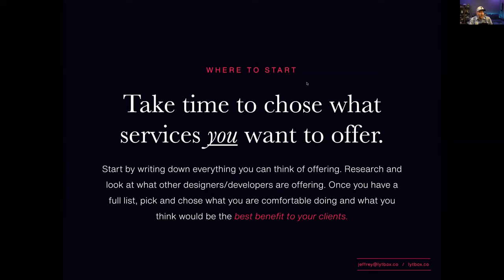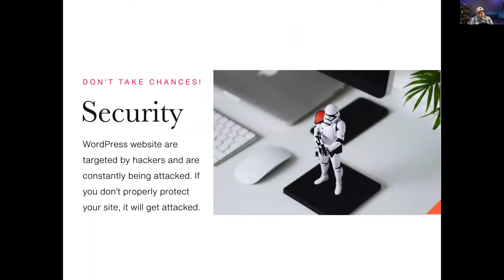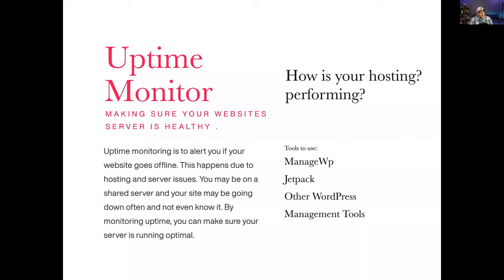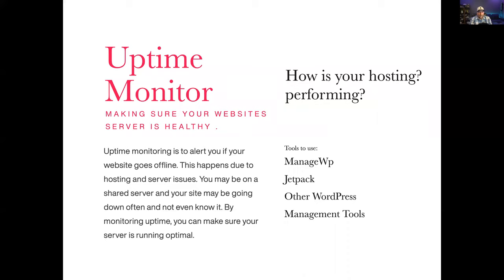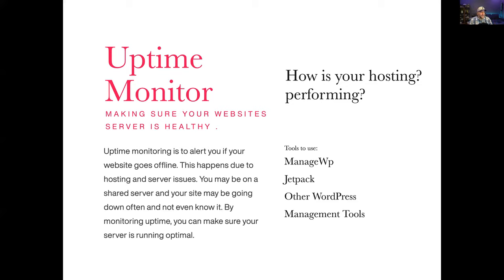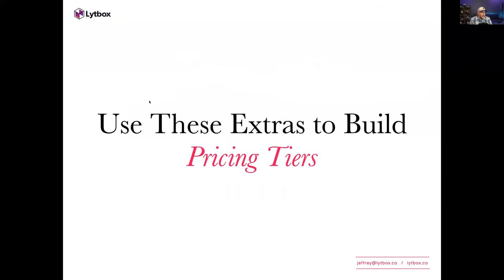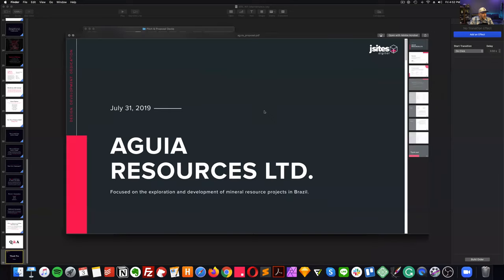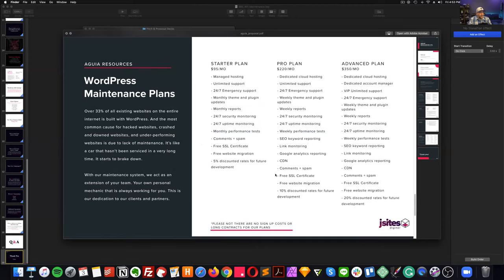Getting Started Selling WordPress Maintenance Plans